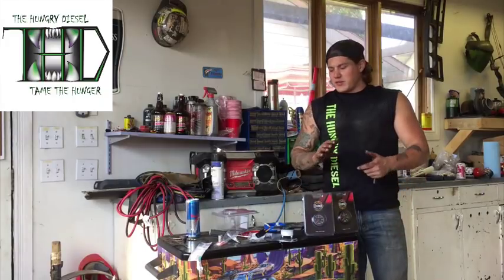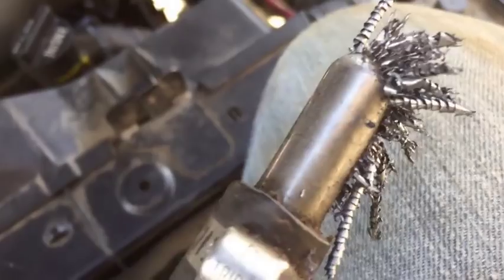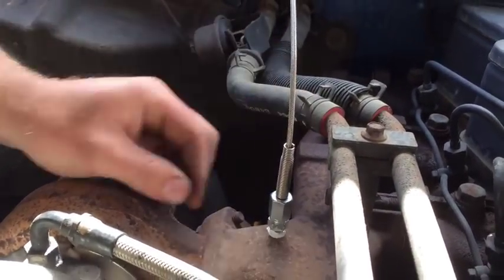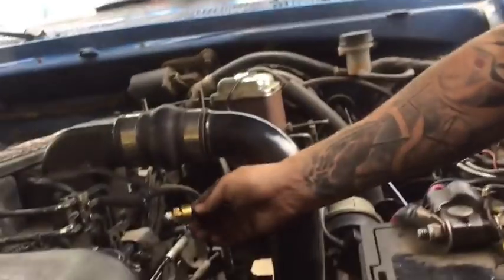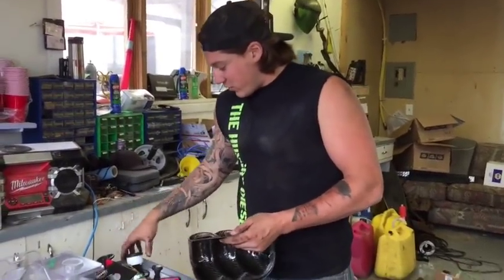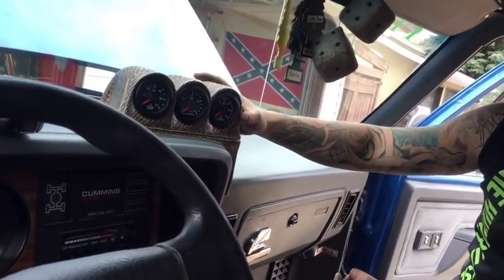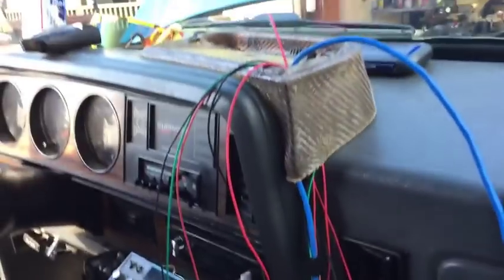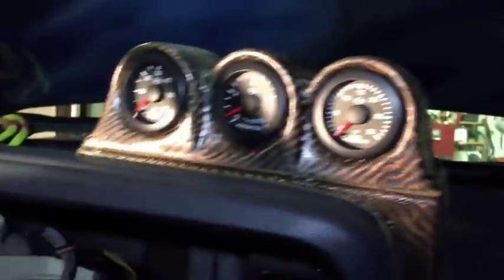Gauge install in my 1993 dodge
Installing Issopro EV2 Gauges with a holy performance LLC Gauge pod in my 1993 Dodge W250. You folks will love this set up!

Holy performance —— Carbon Fiber & Zylon hybrid, This one is Carbon Fiber and  Zylon (twice tensile strength of Kevlar and flame resistant to 3000 degrees)...Zylon is commonly used by NASA in High Altitude balloon data collection and in F1 cars as a tether to the wheels to prevent a wheel from ejecting into crowds during a crash..., used as well on racing yachts. Each pod has it's own visual characteristics, no two pods alike

The Hungry Diesel -